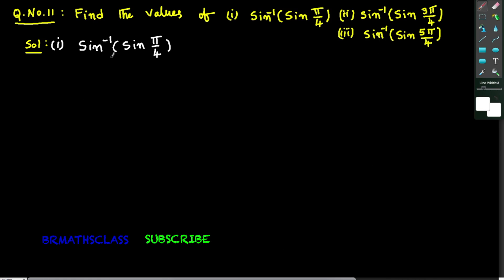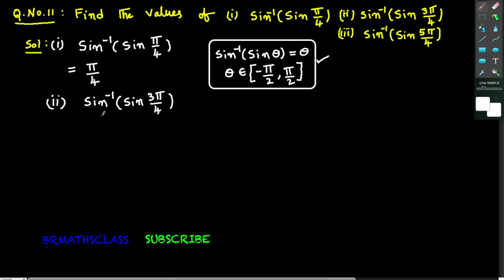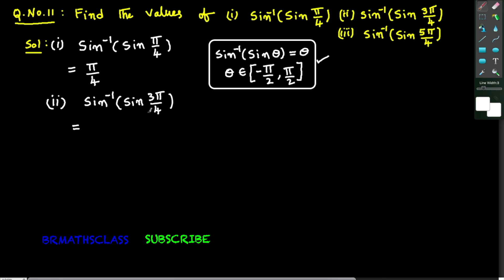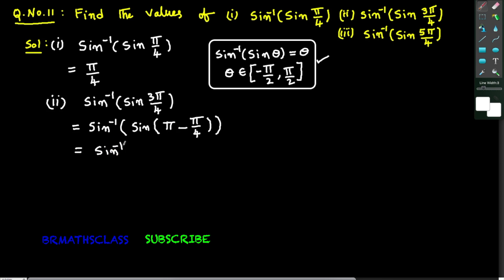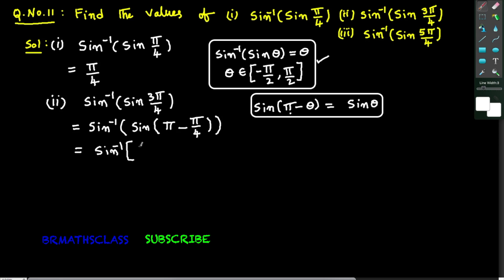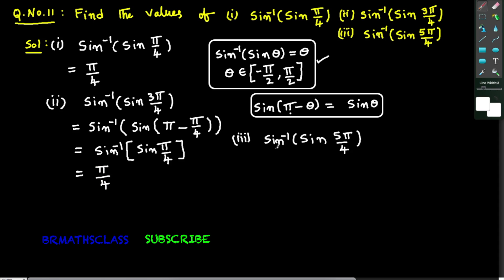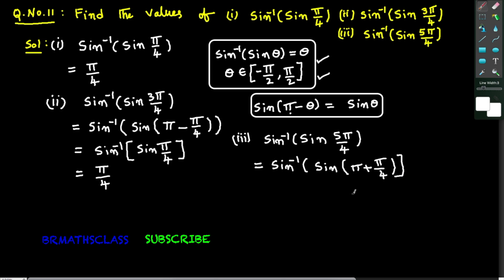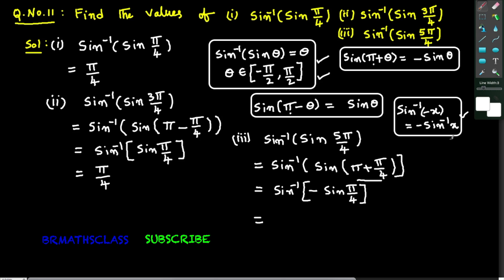practice problems of inverse trigonometric funtions